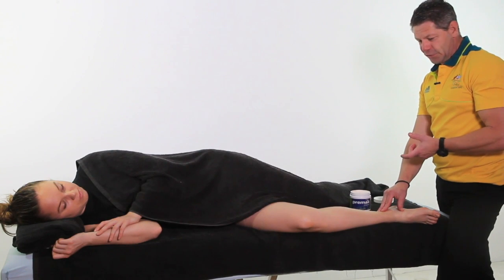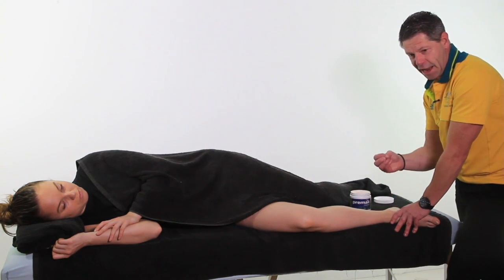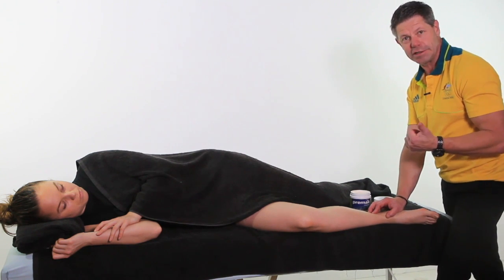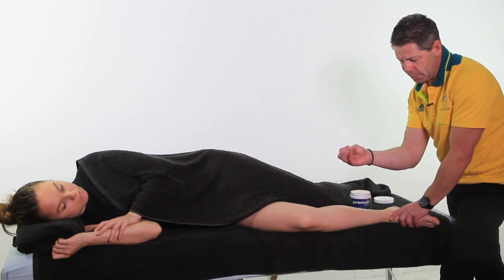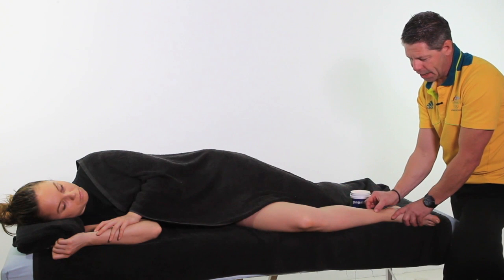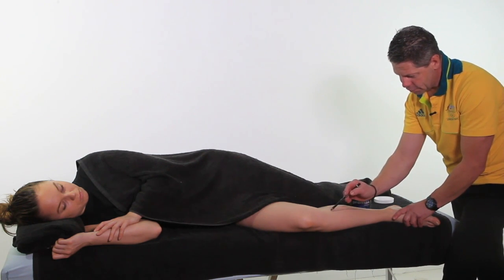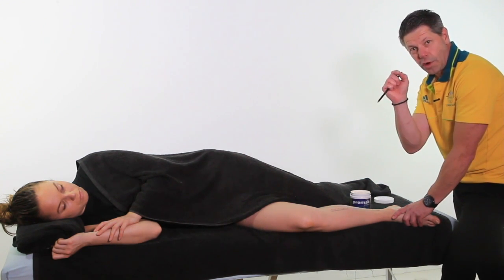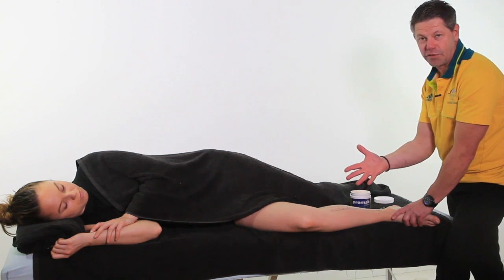Trigger Point Therapy - Treating Shin Pain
Most common forms of shin pain (including Medial Tibial Pain Syndrome) can be effectively treated with no long-term effects.
Only in rare cases does the condition fail to respond to rest and rehabilitation, leading to chronic inflammation and pain. Surgery may be required in those rare cases.